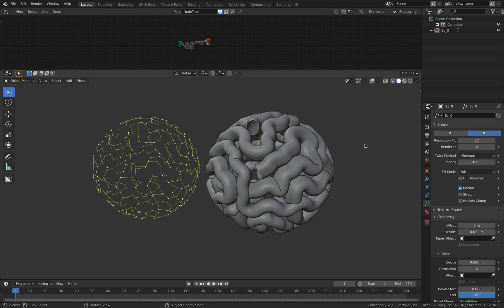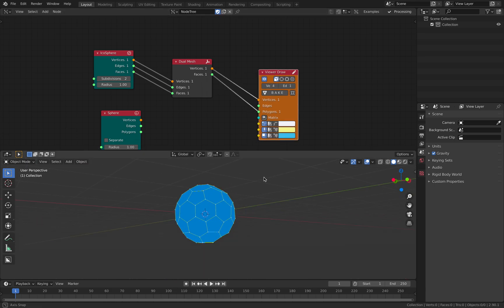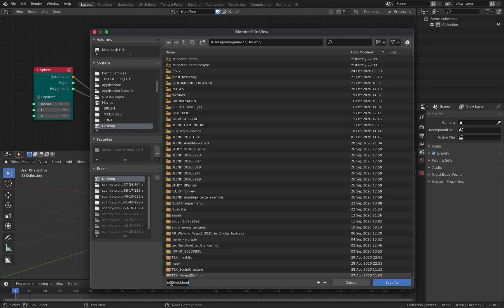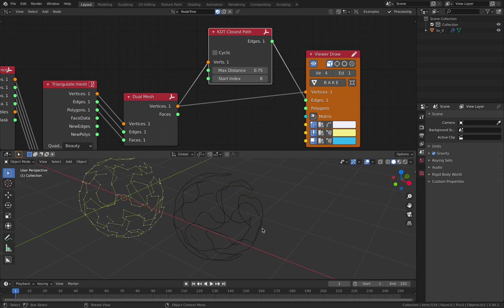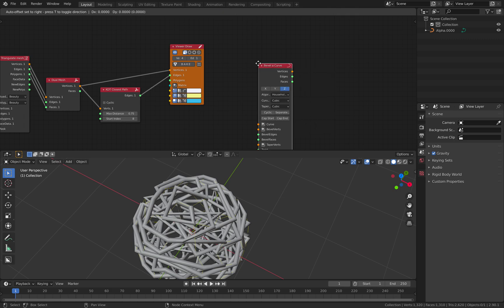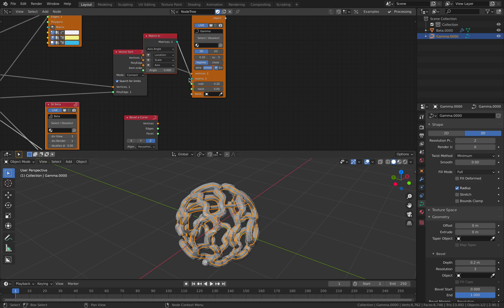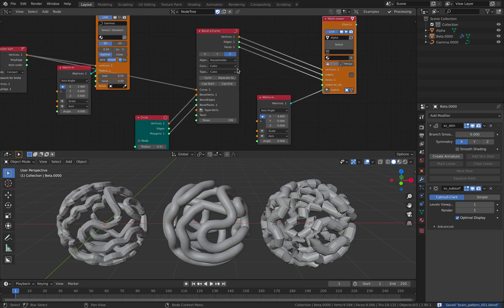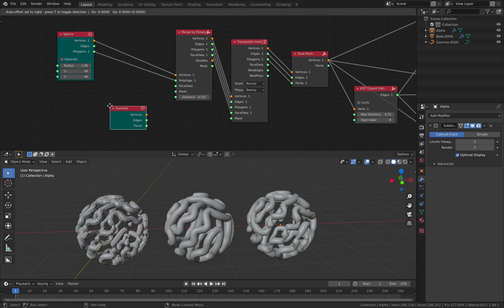LIVENODING Closest Path Zombie Brain Patterns Using Blender Nodes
In this episode, I am showing you a simple setup that generates brain pattern or intestines shapes using SVerchok addon nodes in Blender 3D.

Originally I stumbled into Houdini Tutorial by Entagma on this interesting path making using Dual Mesh, etc, but Houdini License keeps on failing on me, so I was really disappointed.

I went back to Blender decided to use Blender nodes for now... until SideFX fixes their stupid licensing issue.